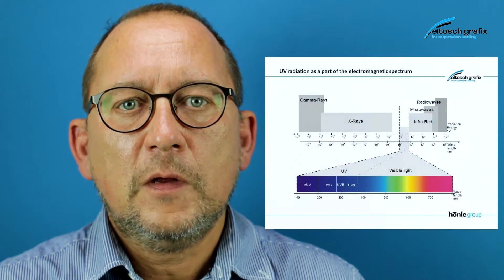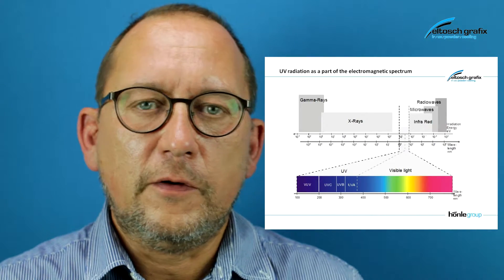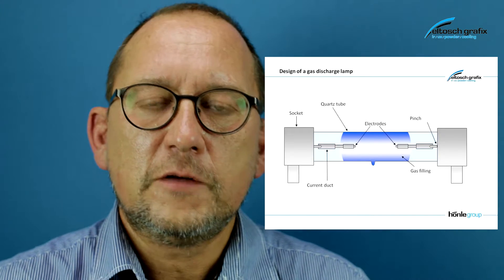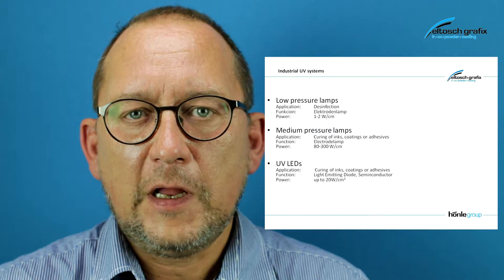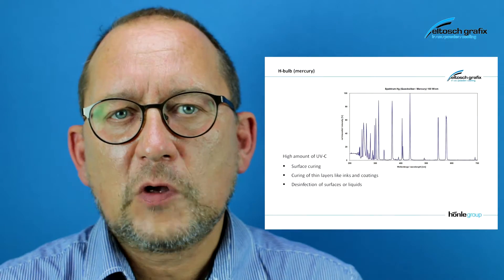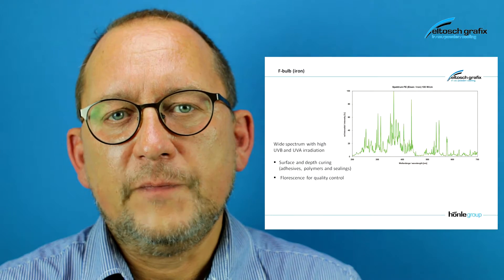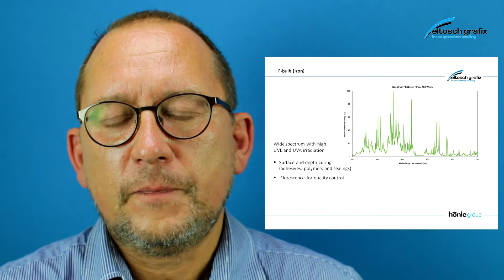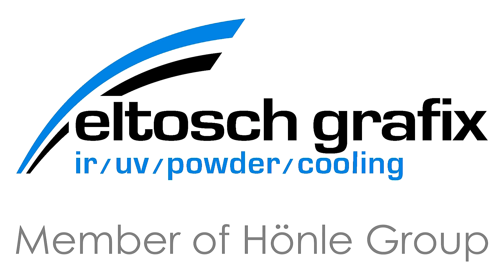Basic information about UV radiation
The tutorial describes how UV radiation is generated. The focus is set to physical explanations especially about conventional medium pressure arc lamps.